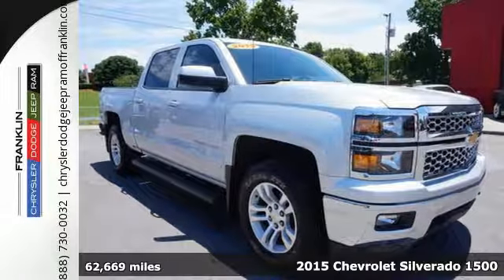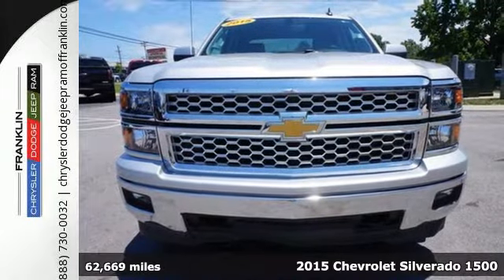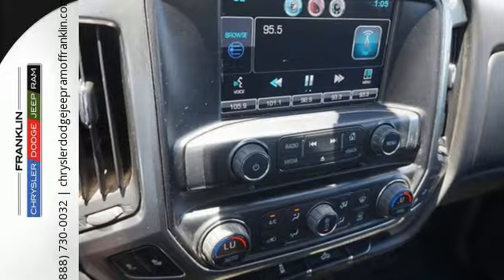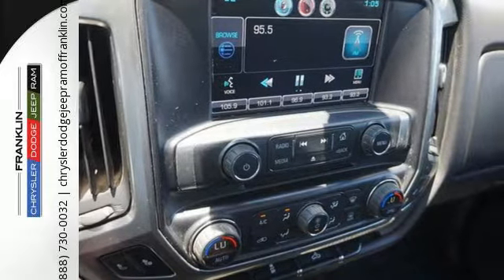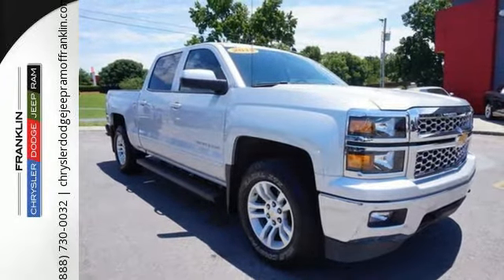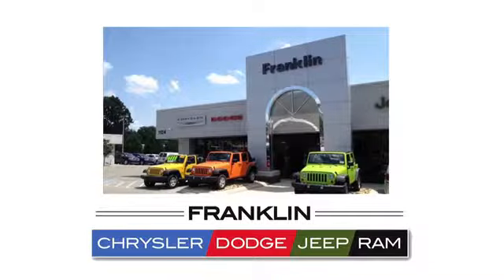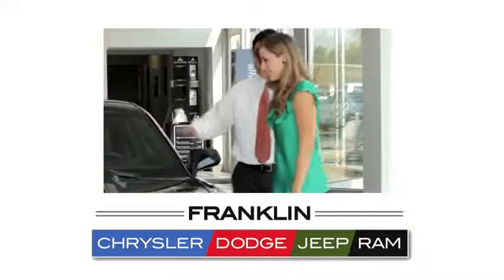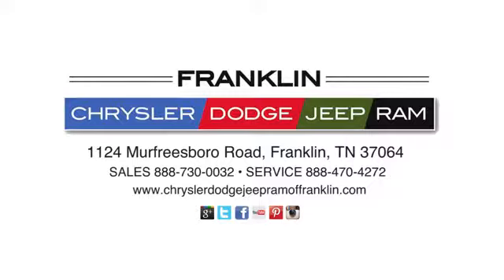Used 2015 Chevrolet Silverado 1500 Franklin TN Brentwood, TN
Year: 2015
Make: Chevrolet
Model: Silverado 1500
Trim: LT
Engine: 8 Cyl - 5.3 L
Transmission: Automatic
Color: Silver Ice Metallic
Mileage: 62669
Stock #: G633736A
VIN: 3GCUKREC1FG141764
OVER 300 PRE-OWNED UNITS AVAILABLE DAILY! Your buying risks are reduced thanks to a CARFAX BuyBack Guarantee. Quality and prestige abound with this Chevrolet Silverado 1500. Taking the road less traveled has never been more fun than with this 4WD. With improved performance, mileage and acceleration, this 2015 4WD Chevrolet Silverado 1500 LT is king of the off-road. More information about the 2015 Chevrolet Silverado 1500: The full-size pickup truck segment has never been more popular, or more competitive. With its 2015 Silverado 1500, Chevrolet has staked its claim once again as king of the hill. The 2015 Silverado boasts a refined level of comfort, sophistication and brute force not found in trucks from Ford and Ram, specifically in the all-aluminum range of engines, where Chevy has laid claim to the most fuel-efficient V8 found in a full-size truck. In fact, at 23 mpg on the highway, the 5.3L unit provides a better return than the turbocharged V6 employed in the Ford F-150. Add in the fact that Chevy managed to make so many innovative changes while keeping the base price steady, and it's no surprise that the new Silverado is a hit. Strengths of this model include extensive features and options, Improved interior with added comfort and convenience, best fuel economy of any V8 pickup, and best-in-class tow ratings We carry all makes and models and have vehicles in all differencolors,Black,Red,White,Brown,Blue,Tan,Green, Yellow,Gold,Burgundy,Silver,Purple,Orange,Charcoal,Turquoise,Grey,and Pink Vehicles. We also carry Acura,Audi,BMW,Buick,Cadillac,Chevrolet,Chrysler,Dodge,Fiat,Ford,GMC,Honda,Hummer,Hyundai,INFINITI,Jaguar Jeep,LandRover,Lincoln,Mazda,Mercury,Nissan,Oldsmobile,Pontiac,Porsche,Saab,Subaru,Suzuki,Toyota,Vw, Volvo.

Address:
1124 Murfreesboro Road